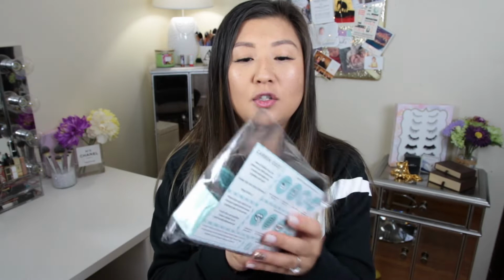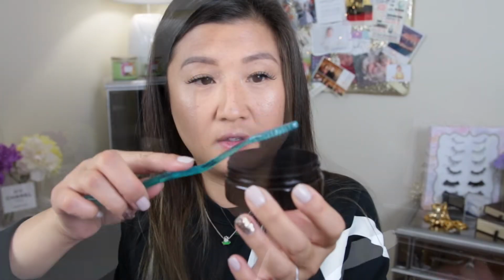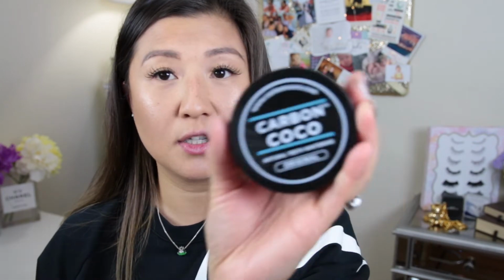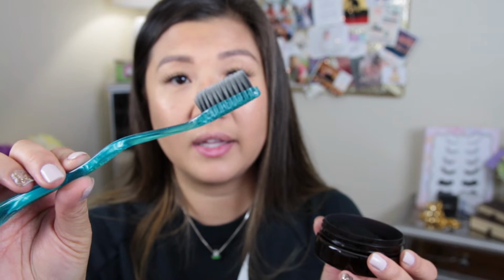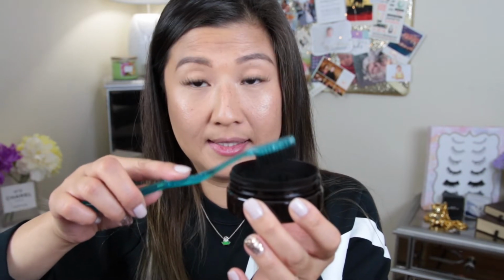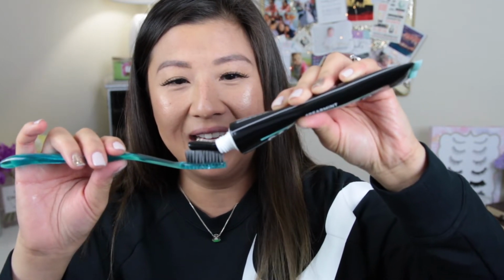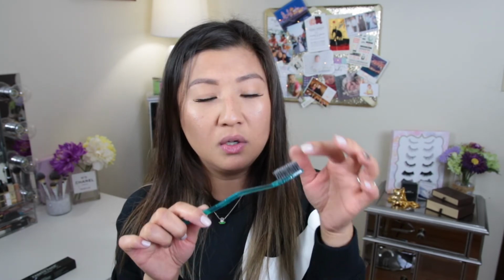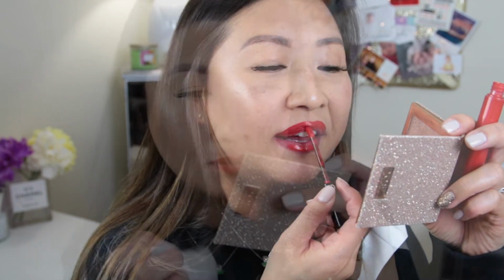Carbon Coco : Teeth Whitening Demo & Review | leecestylz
Hey guys! I AM SO EXCITED because Carbon Coco was so awesome to send me a package on this teeth whitening kit. Have you guys heard of this? Well if you're interested please watch my video because it was so cool to film. This company is natural with no chemicals and based in Australia.

Camera Info:
Shot on Canon 70D  & Rode VideoMic

Software Program:
imovie

~Uplifting and Inspiring Upbeat Pop Music Kit (Midnight at Tokyo)
by BlueFoxMusic

Last Update 8 February 18
Created 30 September 15
Audio Files Included WAV
Bit Rate 320 kbps
Sample Rate 16-Bit Stereo, 44.1 kHz
Main Track Length 2:51
Composer WOODWARD, Lester James (PRS cae/IPI: 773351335)
Publisher Zec Music Ltd (PRS/MCPS cae/IPI: 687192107)
YouTube Content ID Registered Yes
YouTube Content ID Administered By AdRev